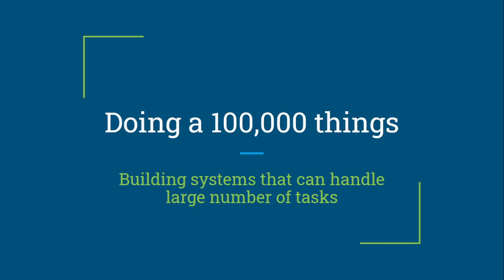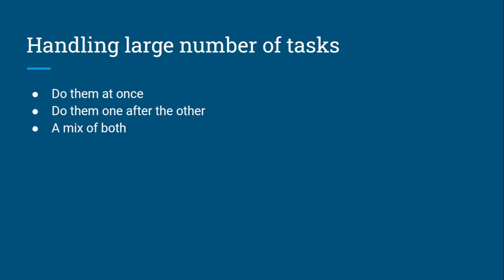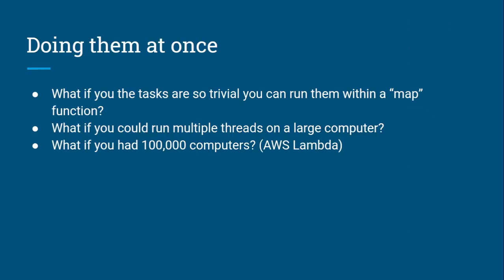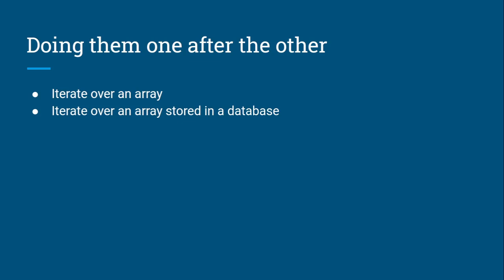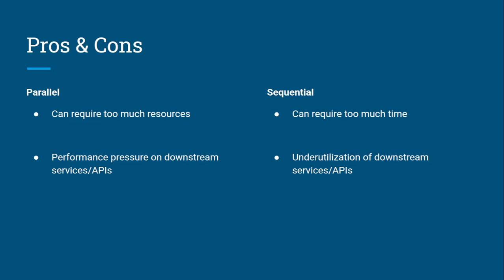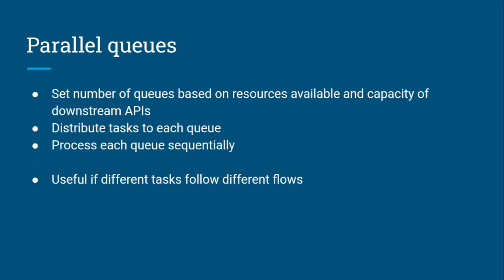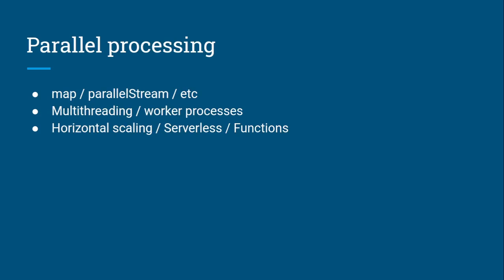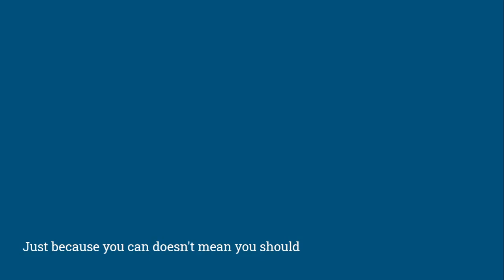Doing a 100,000 things (Software Architecture Considerations)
A simple overview of how to build systems that handle a large number of tasks of the same kind.

Talks about parallelization, queues, and some implementation overview.